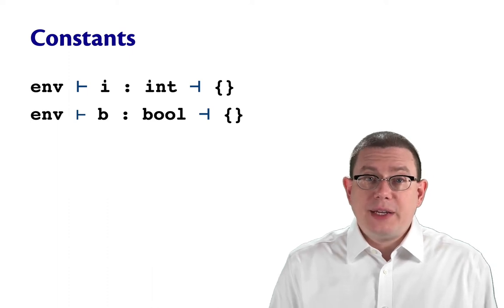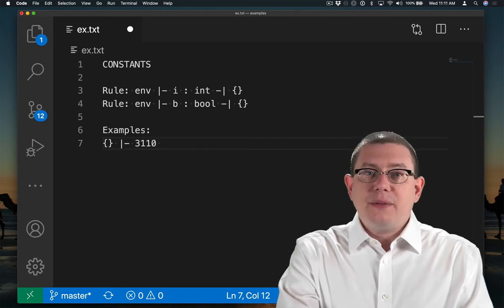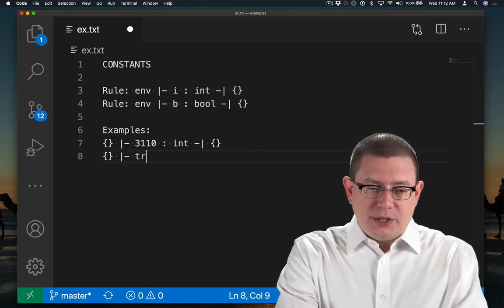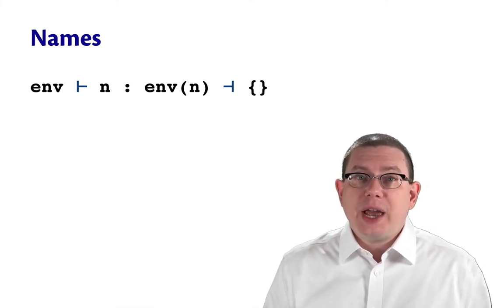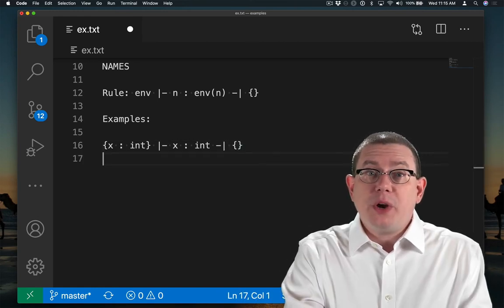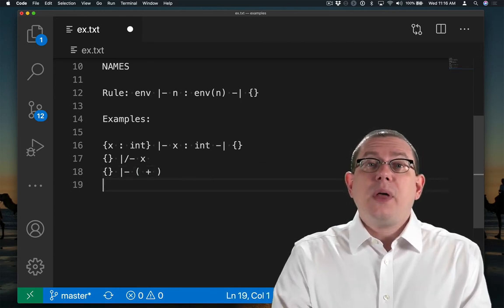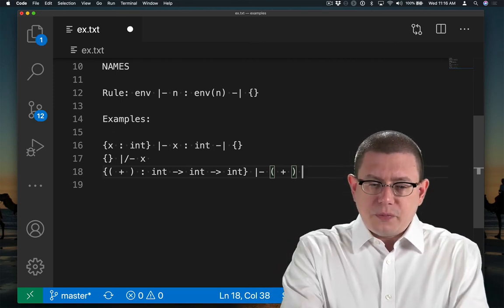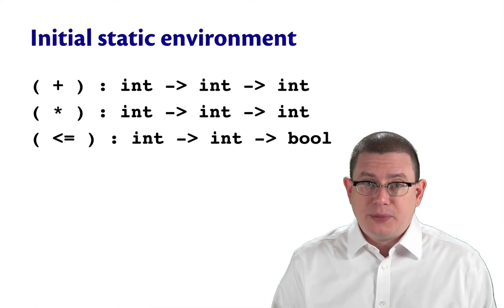Inference of Constants and Names | OCaml Programming | Chapter 9 Video 39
How to infer the types of constants and names in HM type inference